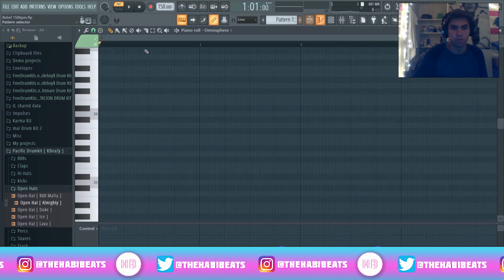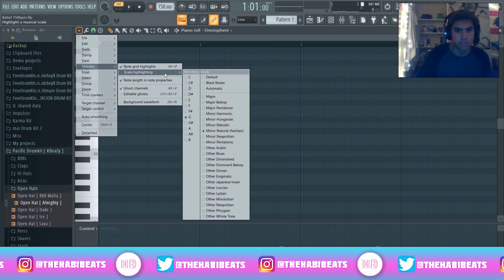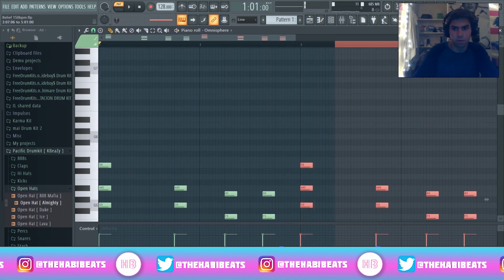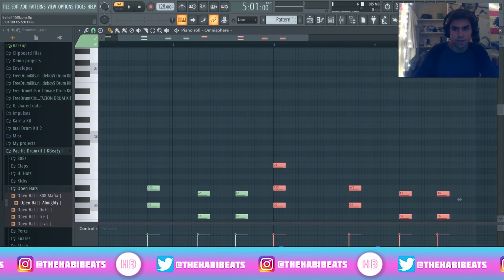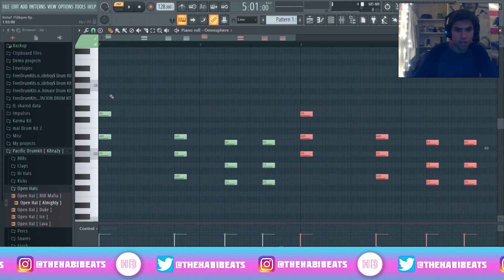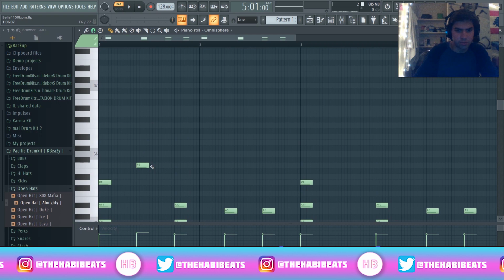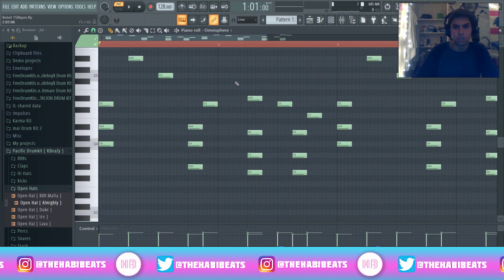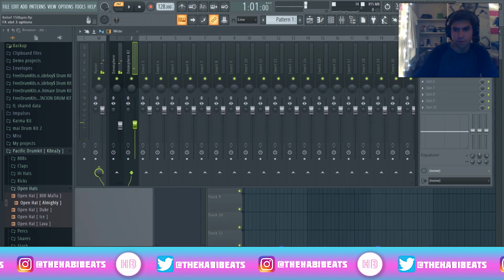3 TIPS TO IMPROVE YOUR MELODIES | Fl Studio Melody Tutorial